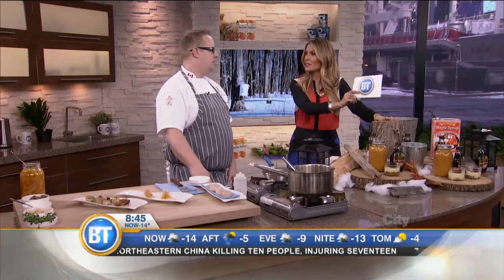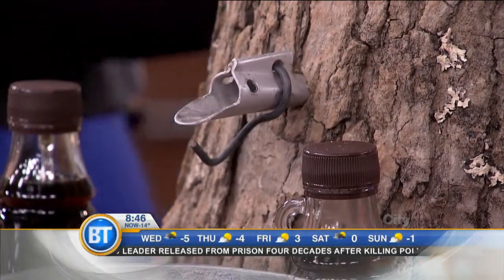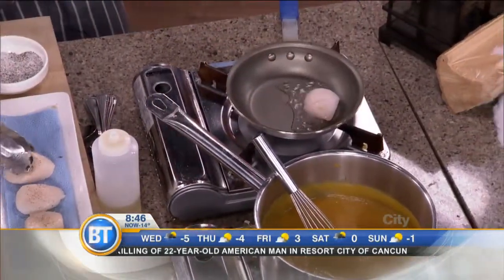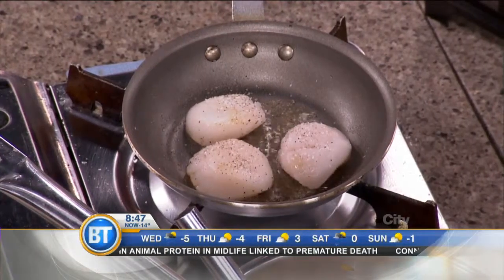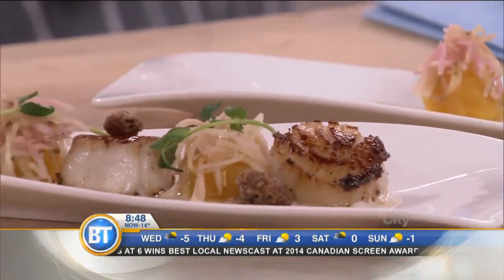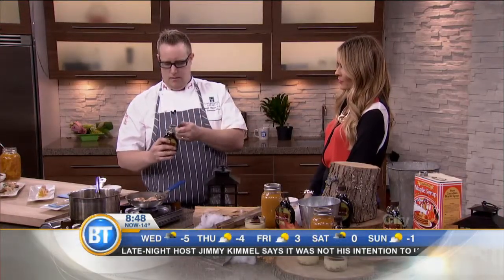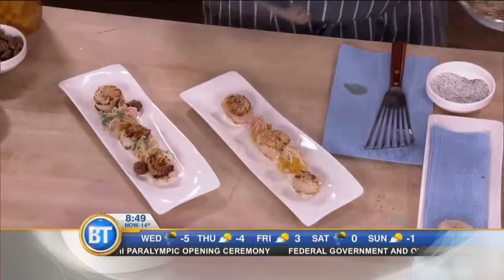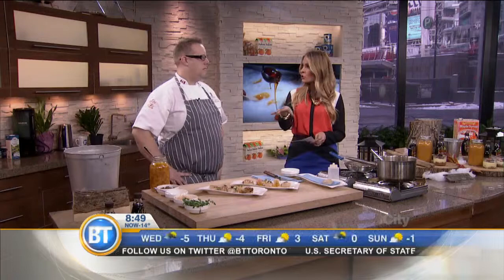Tis' the Season: Marvelous maple syrup recipes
For more information on Deerhurst's Maple Syrup Festival and events, visit their website.